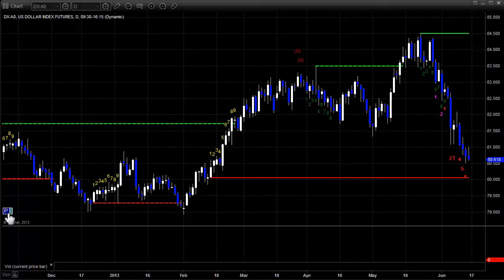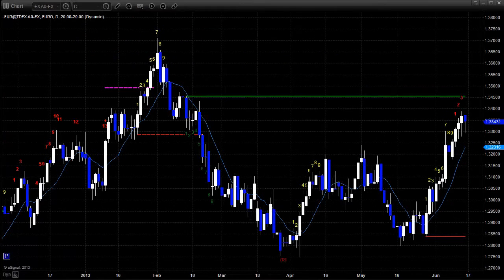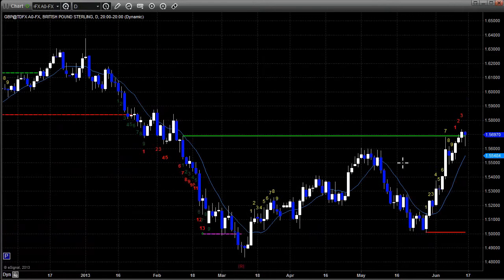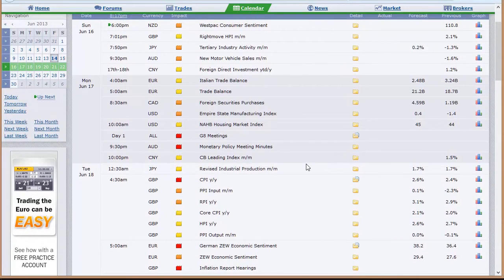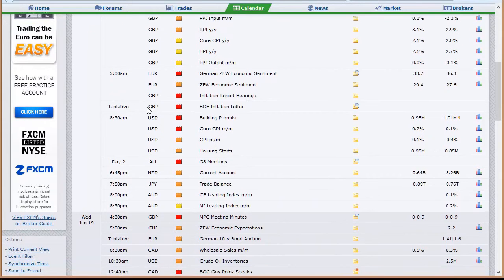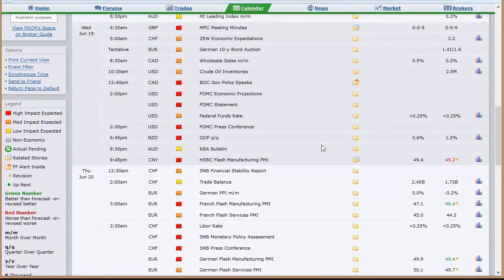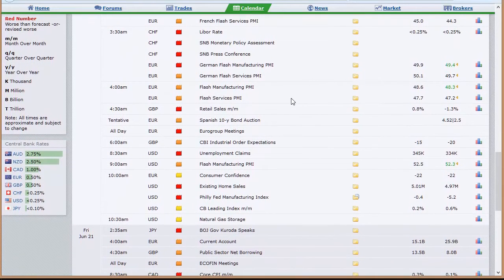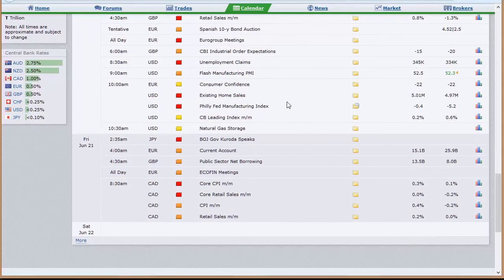Forex Trading: Economic Roadmap and Index Preview for the Week of June 16, 2013